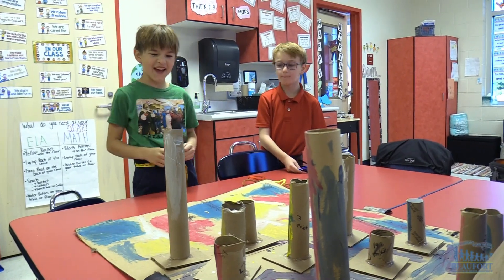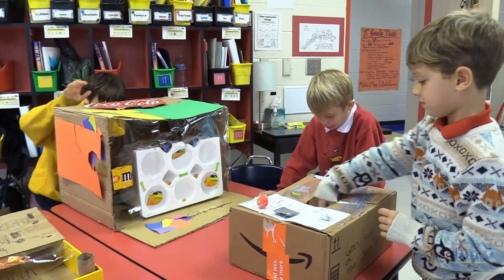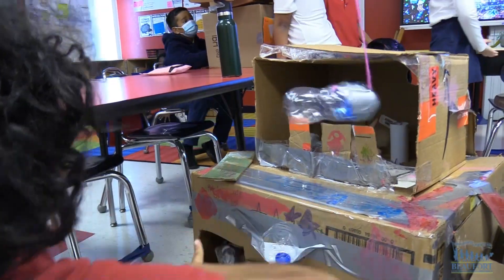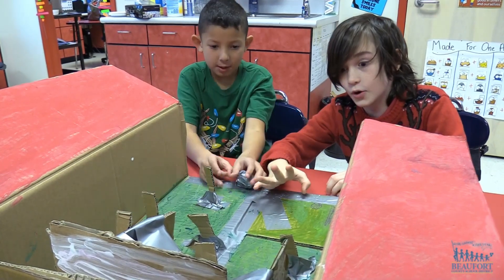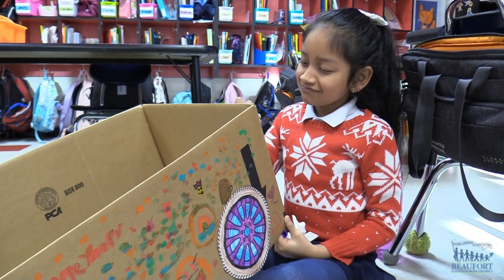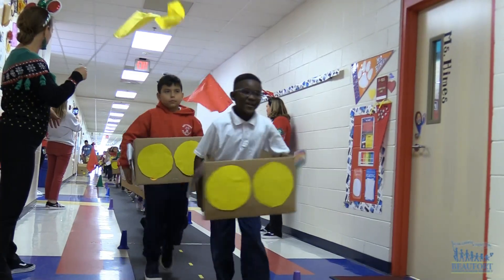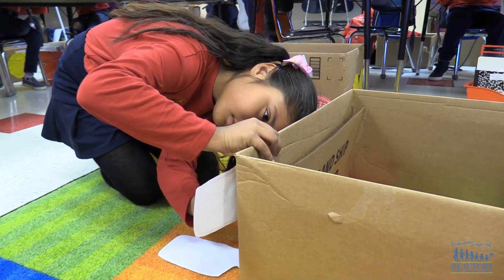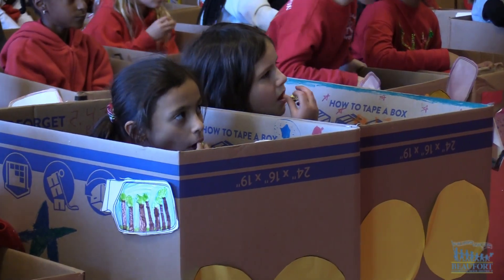Cardboard Carnival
Red Cedar Elementary School held a STEM Winter Cardboard Carnival.  Some students constructed cardboard arcade games while others built cardboard cars.